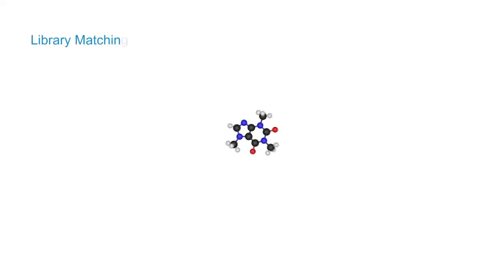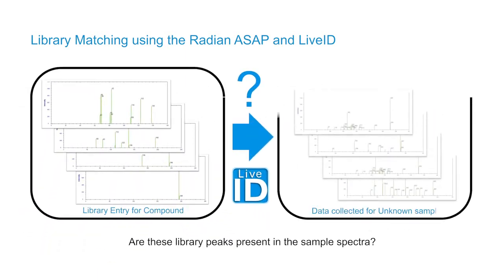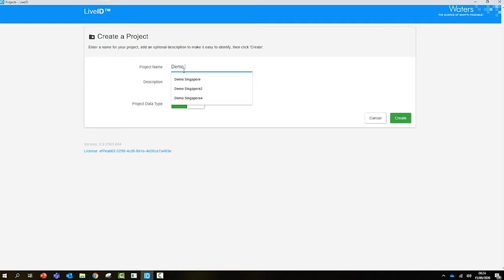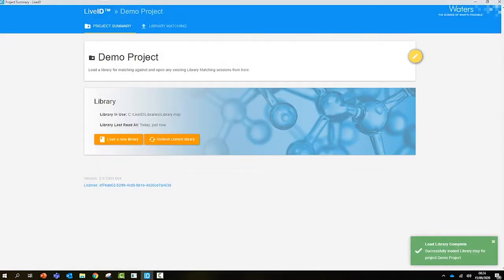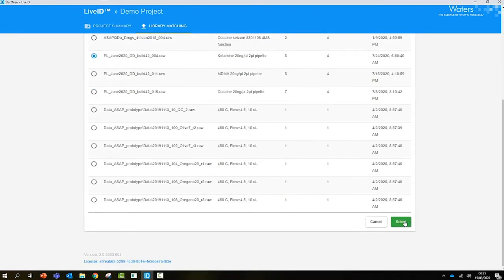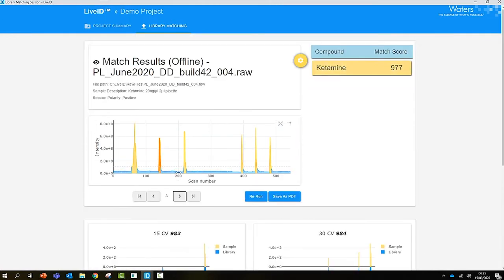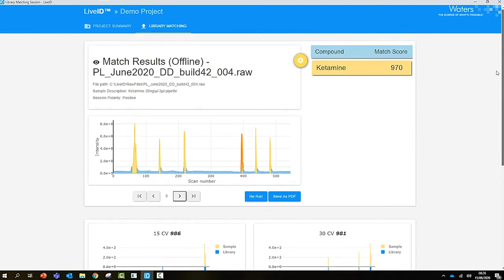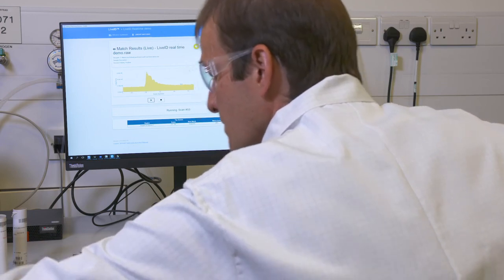RADIAN ASAP | LiveID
Knowing now with RADIAN ASAP and LiveID offers a powerful combination of mass spectrometry and chemometric modelling, which allows users to easily and efficiently screen samples and make quicker decisions.  Discover More